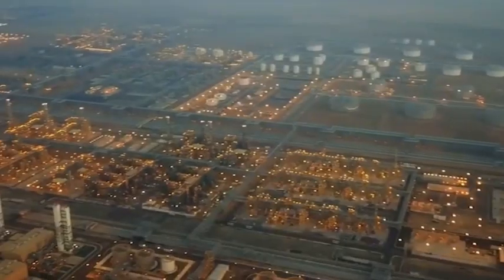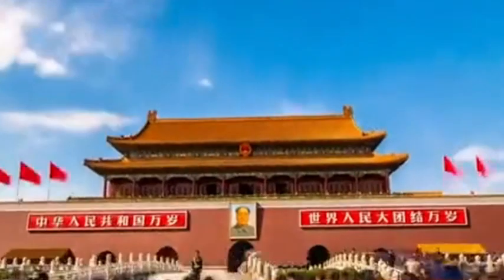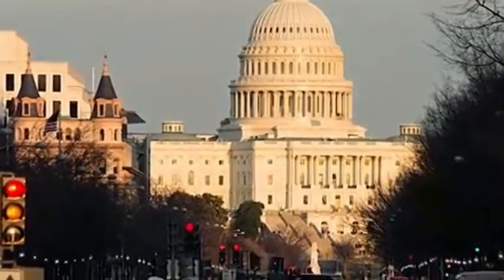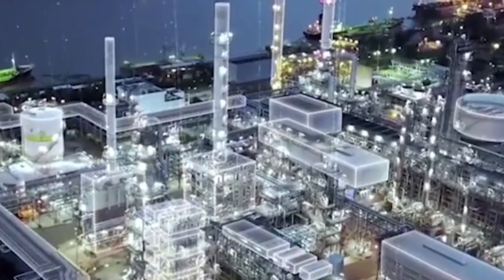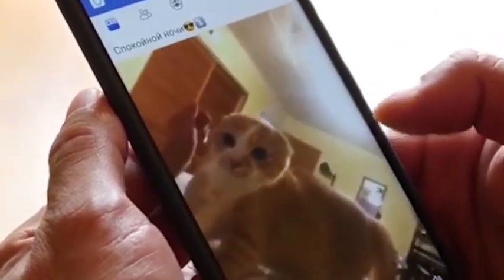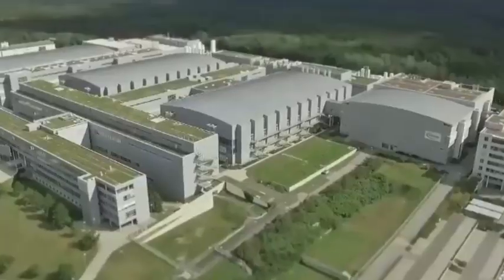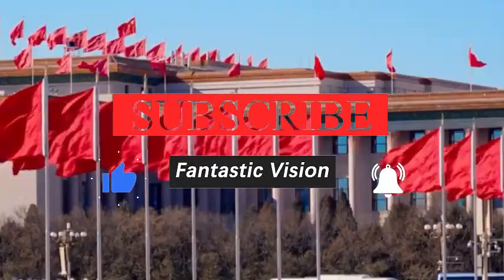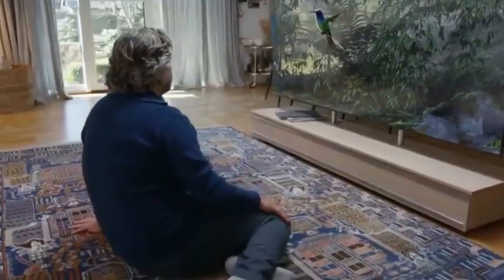China's Chip Tool Triumph: Etching Machines Break US Stranglehold.